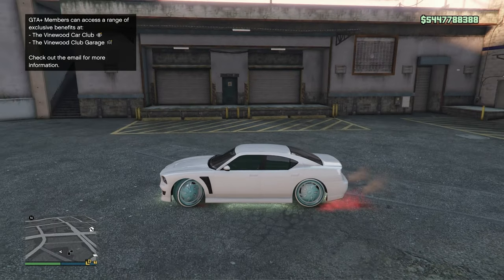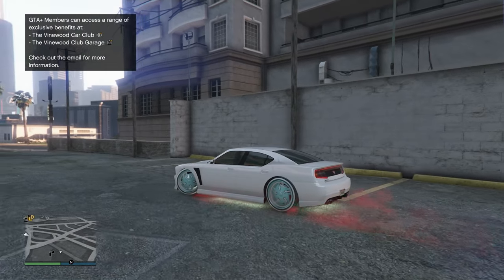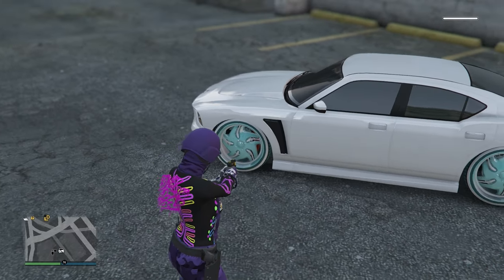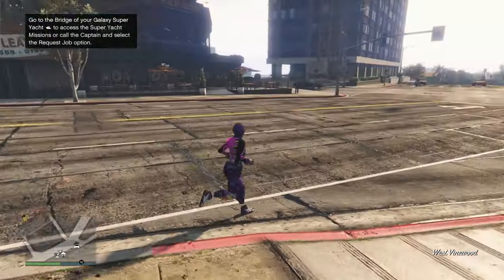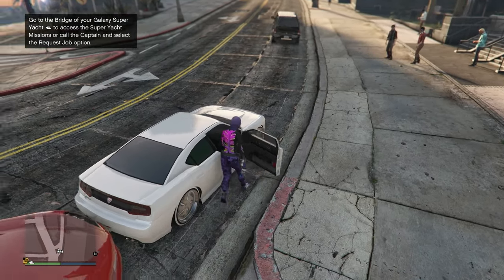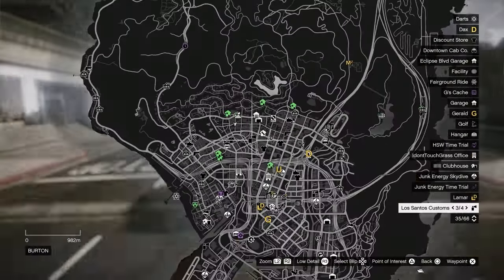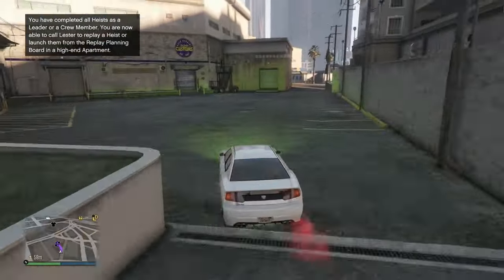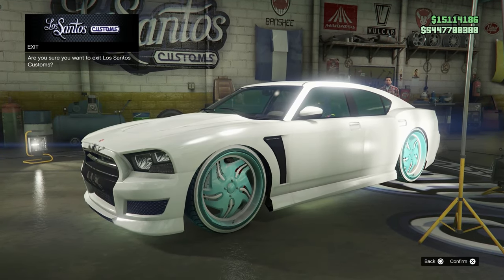HOW TO ACTIVATE FLASHING RIMS IN GTA 5 ONLINE 1.68! (Activators Glowing Wheel Glitch)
In this video, I will show you how to active Flashing rims in GTA 5 Online and Very EASY MODDED car F1/benny SOLO Glowing Wheel Glitch